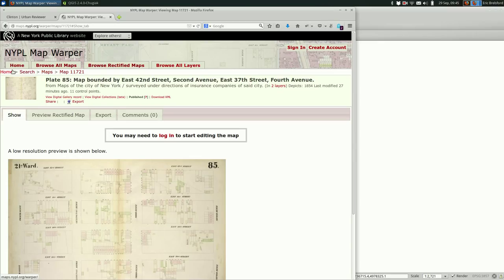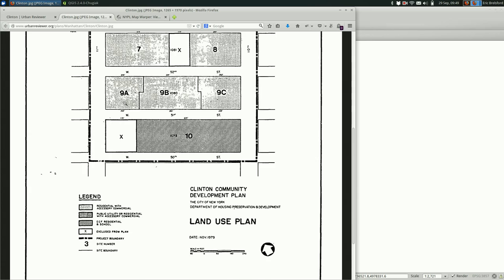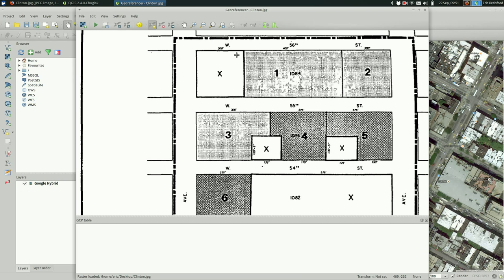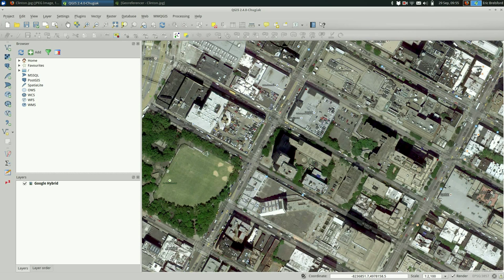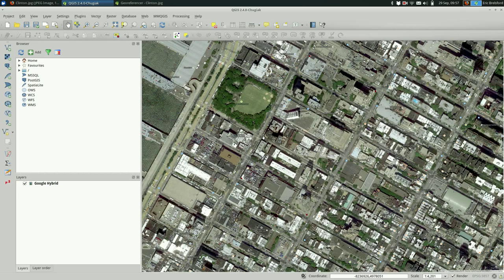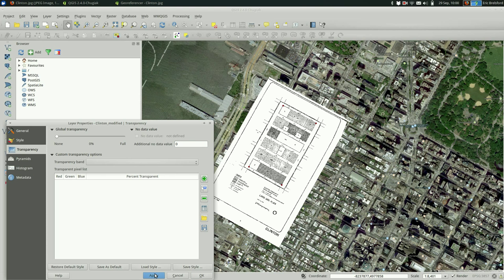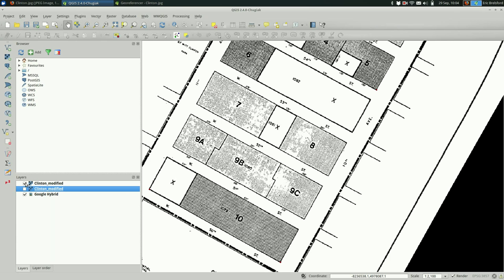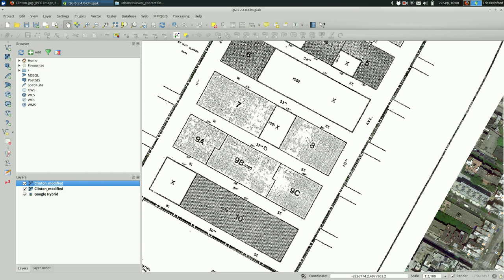QGIS: Georectifying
Georectifying images using QGIS.